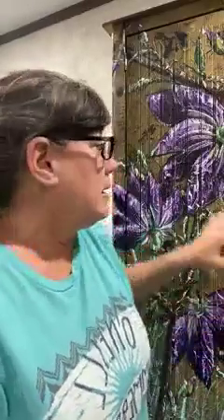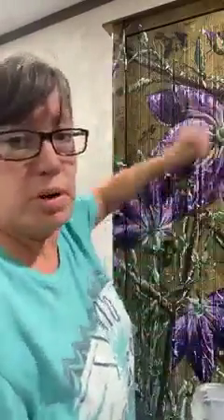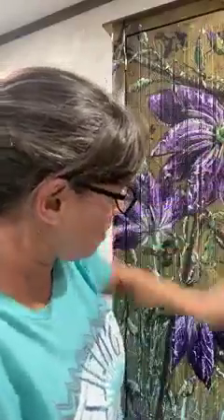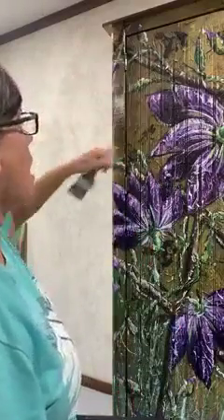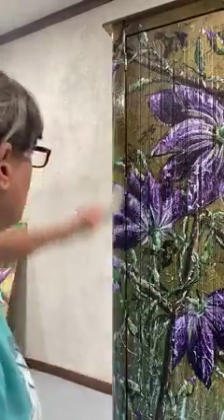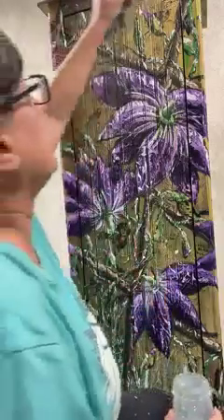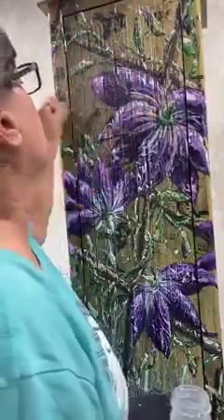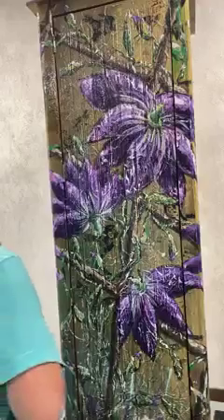Passion Flower Cabinet Makeover Final Part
Creating texture in your arts and crafts can add depth and visual interest to your projects.

Materials:

Canvas
Paint
Paintbrush
Mod Podge
Putty Knife
Polyacrylic Clear Satin

Once the painting is complete and fully dry, consider applying a clear protective sealant or varnish to protect the design and add a glossy finish.

In this final video, I'm finally sealing up our cabinet with a coat of polyacrylic, and then wax.

I started Nana‘s workshop over seven years ago but only five years have I been in the online space. Creating art is my passion along with gardening. I would love to help you release your emotion through art and nature. There’s nothing better than creating inspiration from God's beautiful scenery.